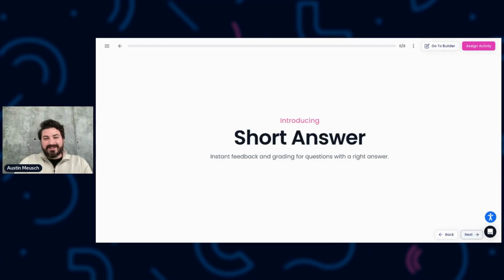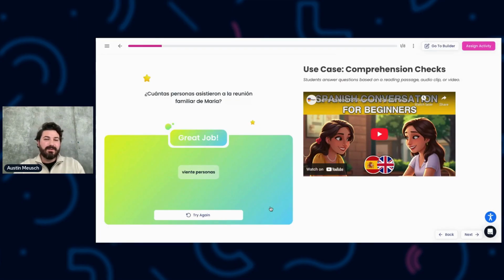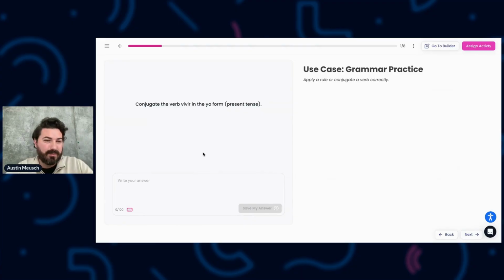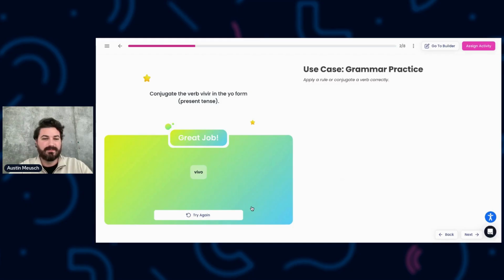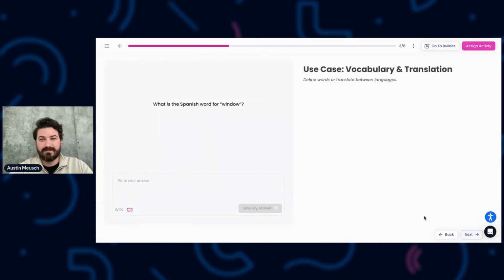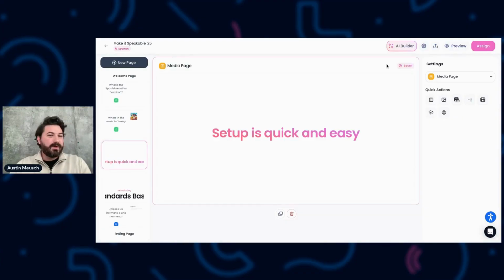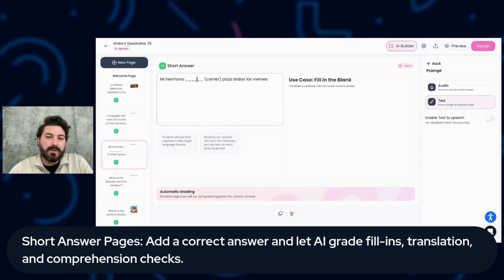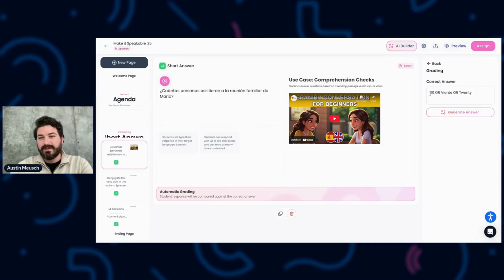Short Answer Pages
Watch this clip of our New Feature: Short Answer Pages from our Make It Speakable event